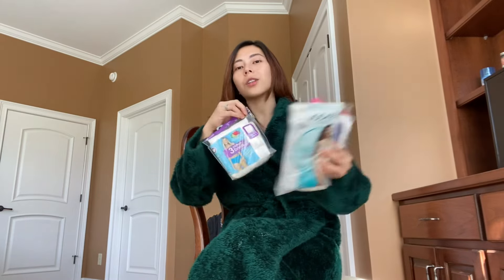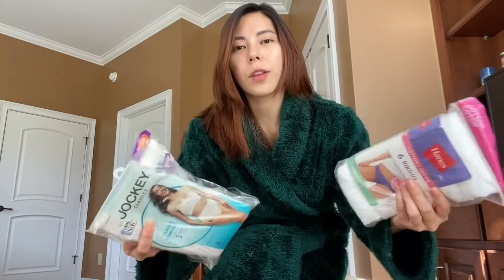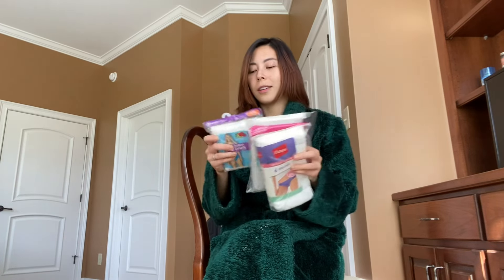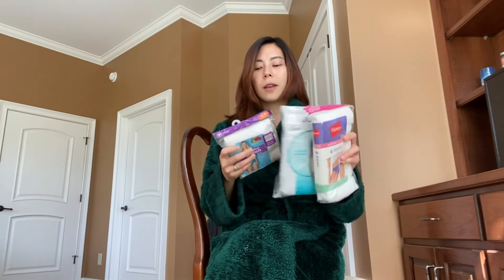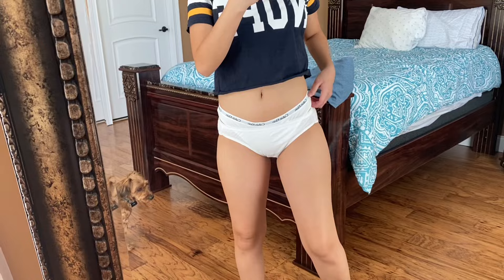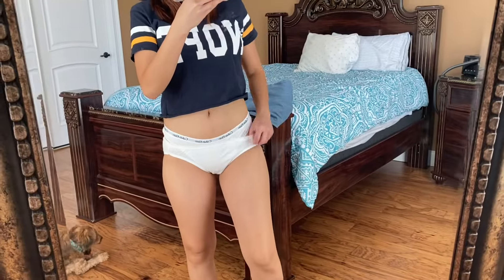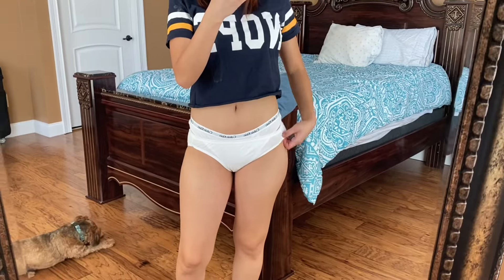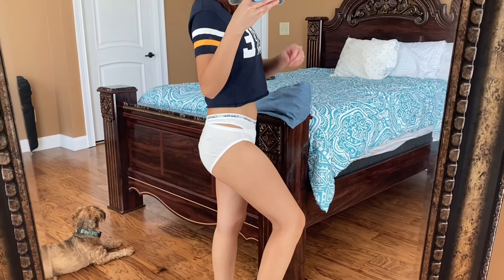COMFORTABLE UNDERWEAR TRY ON HAUL & REVIEW (FRUIT OF THE LOOM, HANES & JOCKEY)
Hey everyone! This is a requested video by Rachel like almost a month now lol✌🏻. I was busy and just got back from the hospital yesterday. These 3 brands were purchased from Amazon, I had to wait for it to be delivered and that’s also why there was a delay making this video. I hope you guys like it. Stay safe💋.